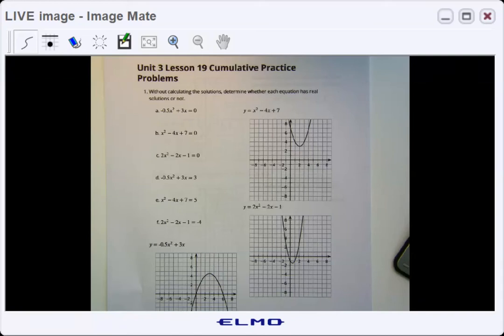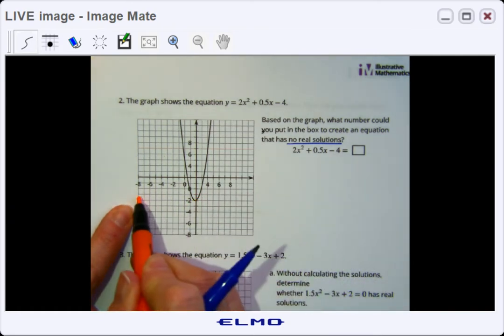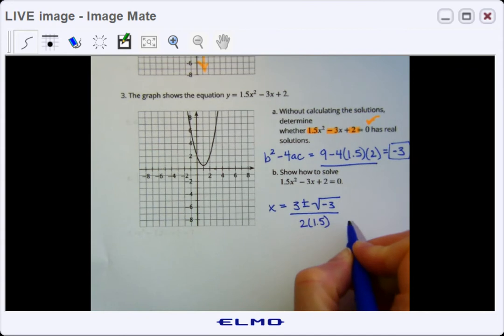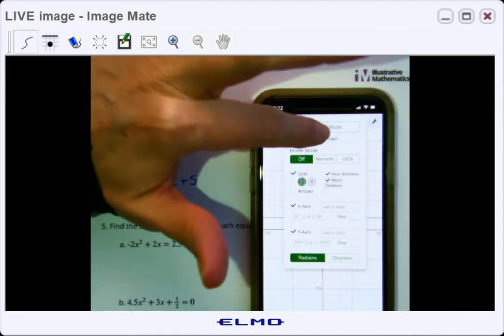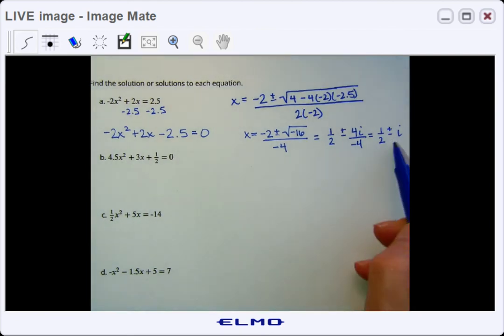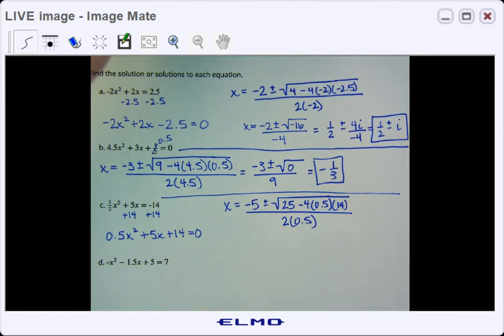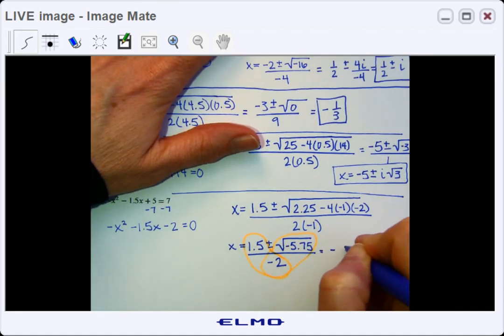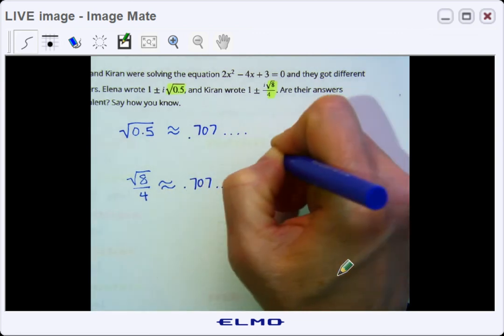A2 U3 Lesson 19 Practice